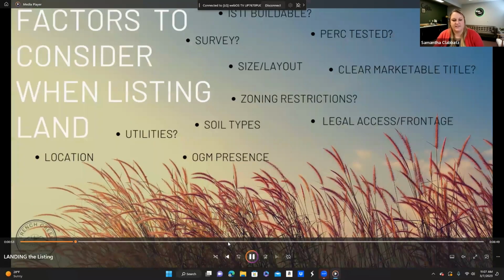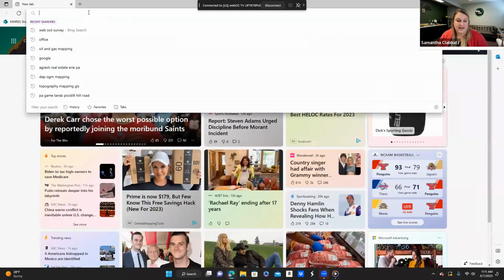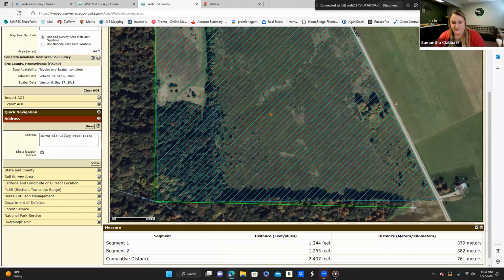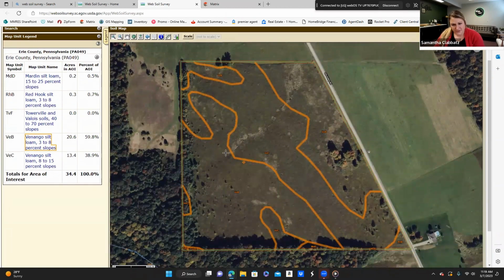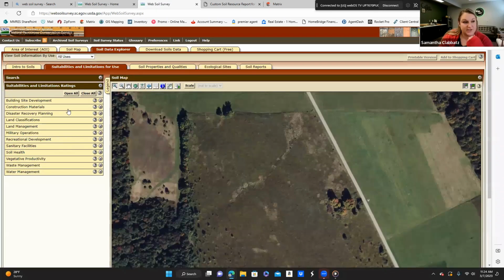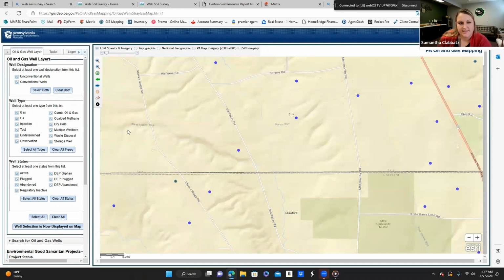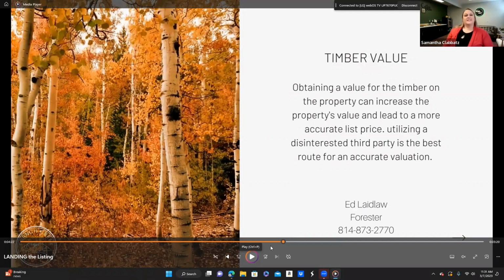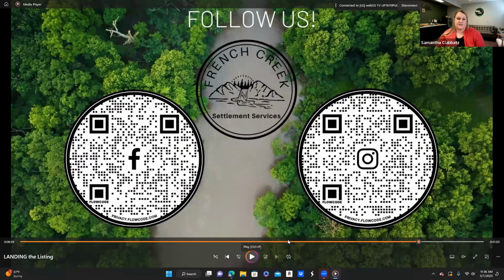LANDing the Listing Seminar Zoom Recording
Recorded Zoom meeting of the seminar 3/2023